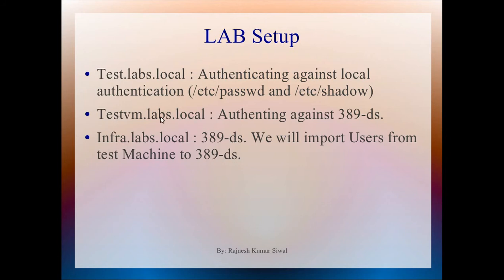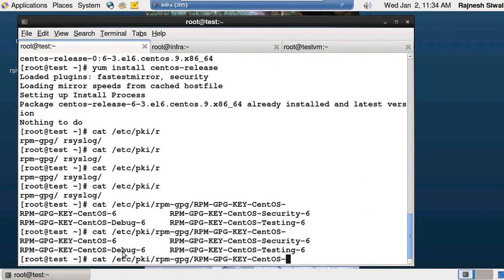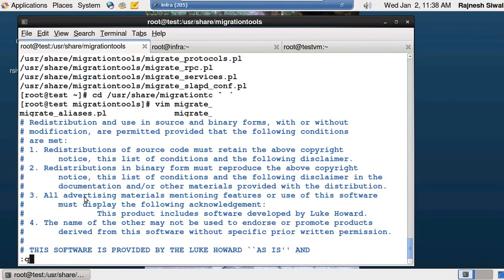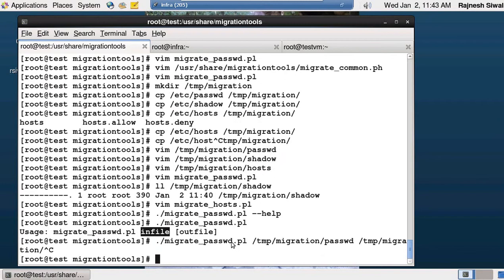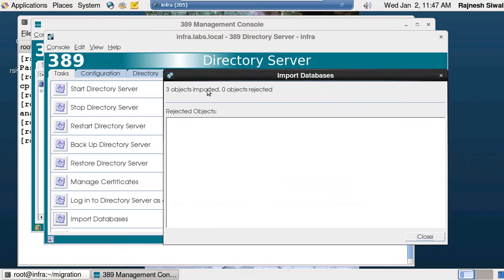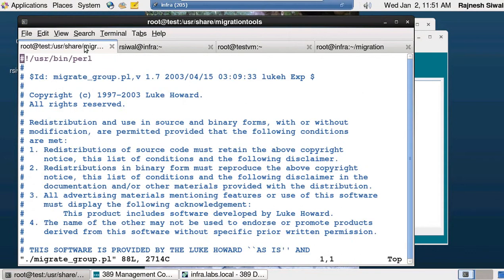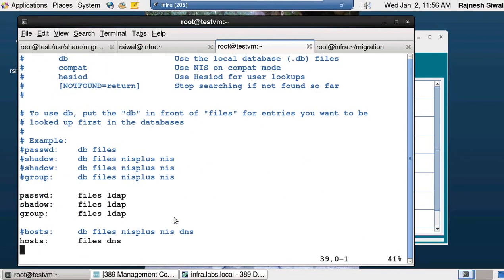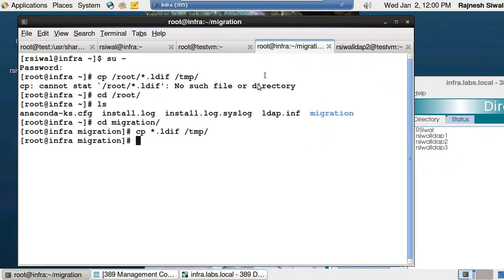Migration of Local Users Database to 389-DS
This video explains how to export the local Users databases to LDIF format and import them to the Directory Server so that they are available to all LDAP clients.